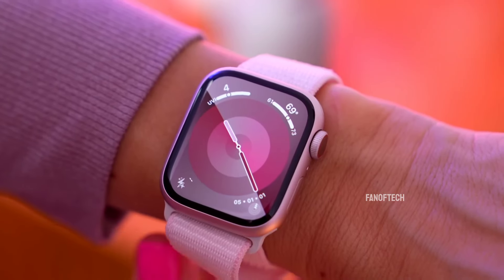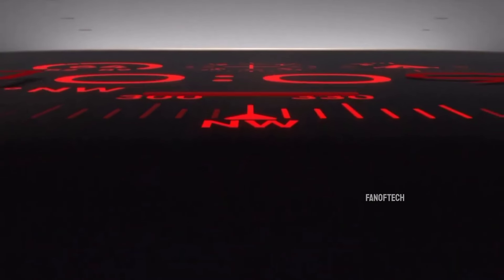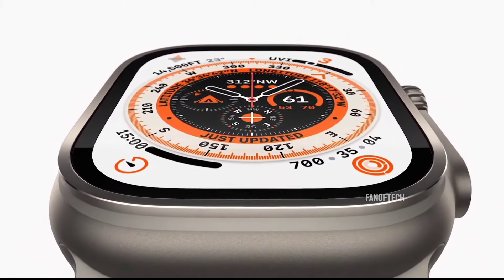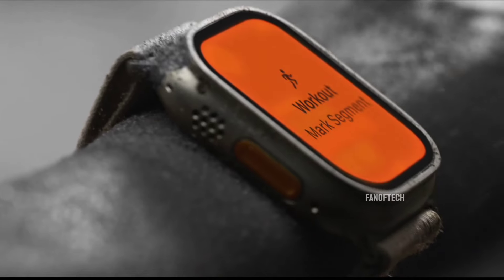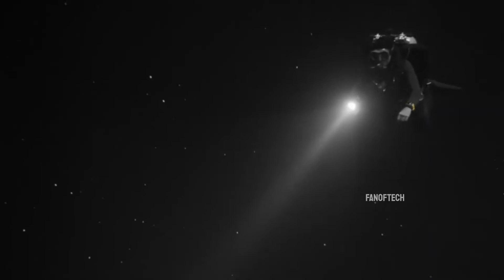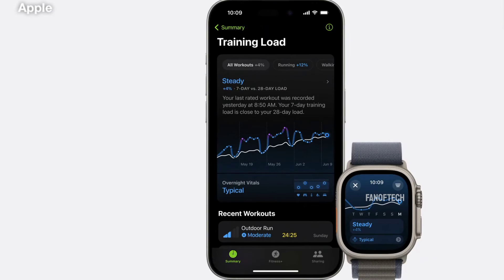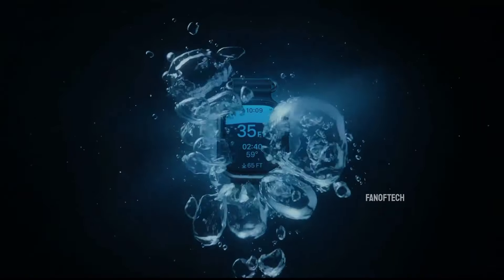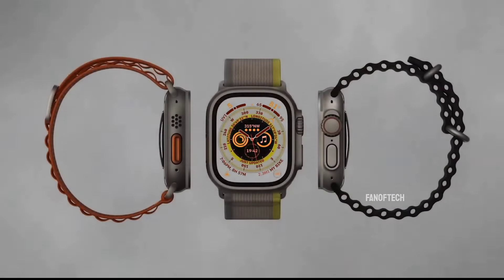Apple Watch Ultra 3 - EVERYTHING SO FAR! 🔥🔥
This year marks the 10 year anniversary since Apple introduced its smartwatch series to the public. As the tech giant prepares to unveil the Apple Watch Ultra 3 alongside the iPhone 16 series, there's heightened anticipation for significant updates to its smartwatch lineup to mark the occasion. While the iPhone 16 series will undoubtedly steal the show, the company will introduce new watch models including the Apple Watch Series 10, and the Apple Watch Ultra 3, and here’s what we know so far about the more premium Apple Watch Ultra 3, including its design and potential features.

apple watch ultra 2 vs apple watch ultra 3